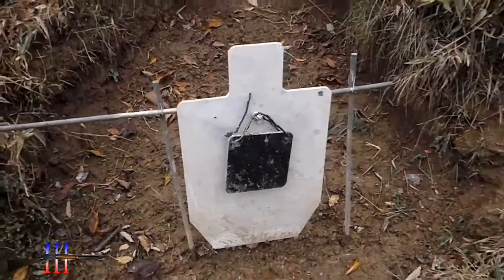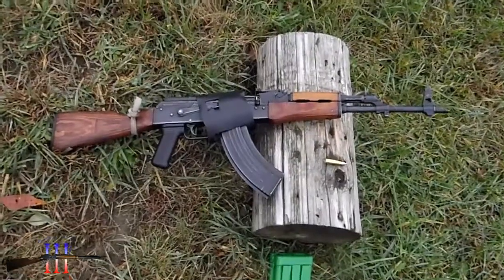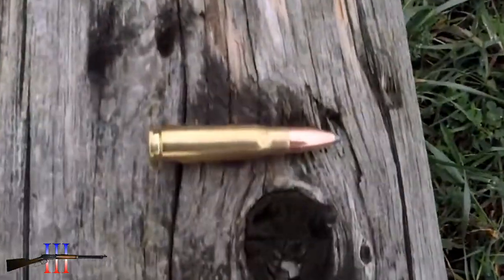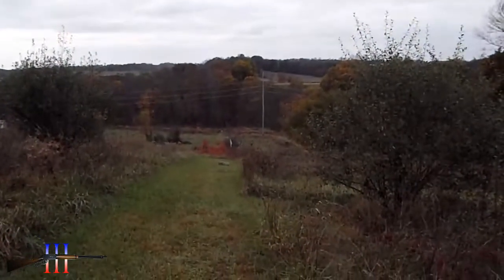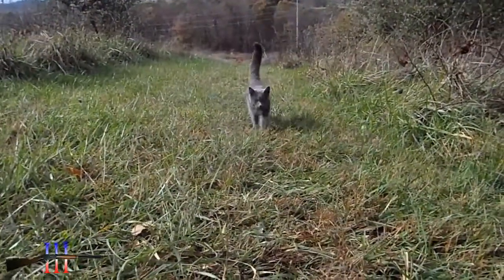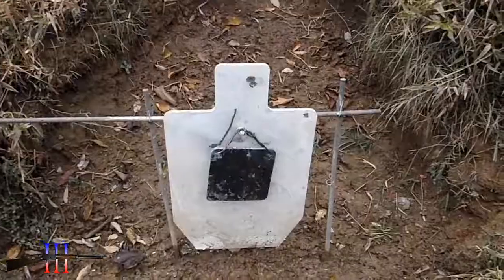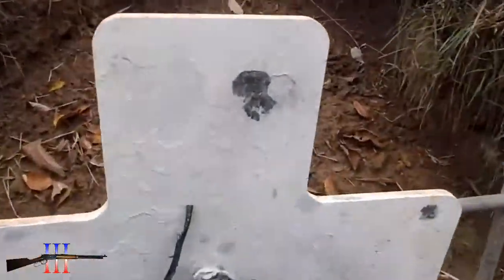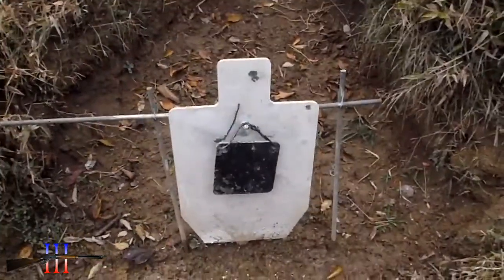AK Battle Sight Seting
I try a shot at 250 yards with the AK's battle sight setting. It hit just a little higher than when I was on the 300 meter setting yesterday.